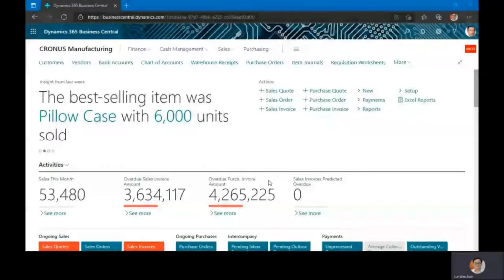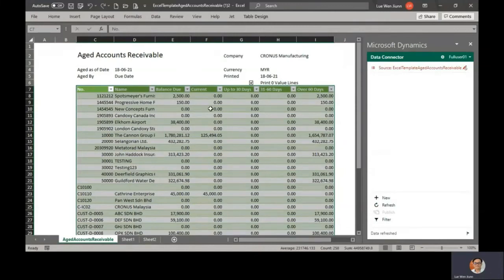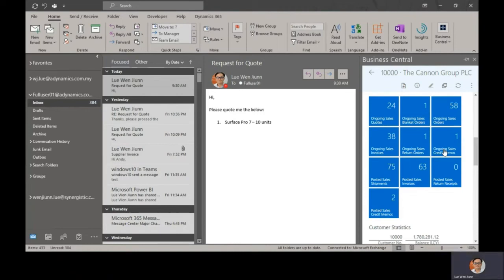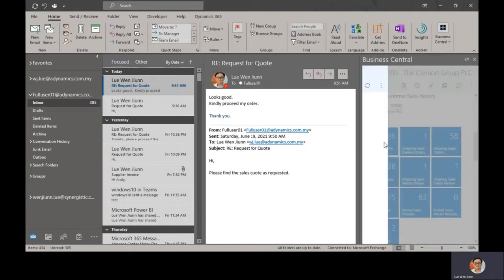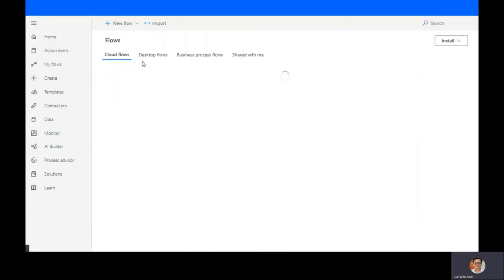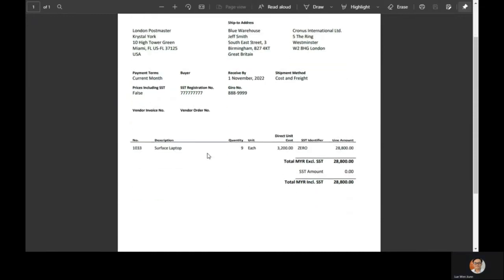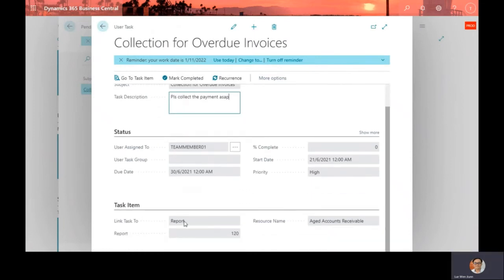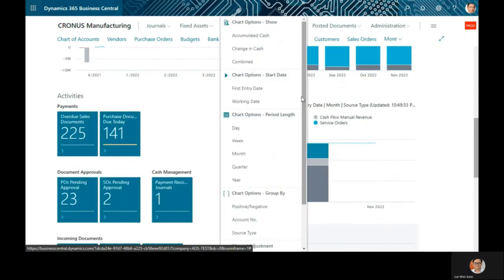Webinar: Enable 100% Remote Operations Across Departments in Your ERP System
As we entered another MCO, our way of businesses must adapt to survive. Relying on office-only access data and resources limits your business and can lead to your workers not completing their tasks appropriately and efficiently. This not only could cost you a lot of money but an entire business and there are many examples of this.

Covid-19 Pandemic is still influencing how we manage our business and running your company 100% remotely is no longer only a luxury but a necessity to survive and thrive in this digital & pandemic economy.

In this webinar, you will see how modern digital businesses can perform day-to-day tasks from home without the need of going back to the office. You will see real-life scenarios of how employees from the Sales, Supply Chain, Finance, and Operation departments are collaborating and completing tasks more efficiently with efficacy from home.

Not only that, but you will also learn from this webinar:

How you can reduce the overall costs of running a business.
Automate repetitive and labor-intensive tasks.
Improve productivity and reduce costs whether WFH or WFO (work from office) situation.
How your employees can work together and faster whether they are next to each other or across continents.
Quickly introduce and adapt new processes
How 100% of remote businesses can operate on WFH or WFO
Employees can access all the data and share it across departments by just using Microsoft Excel or Word
And much more, so make sure you register and learn how to become a digital business, it's free!